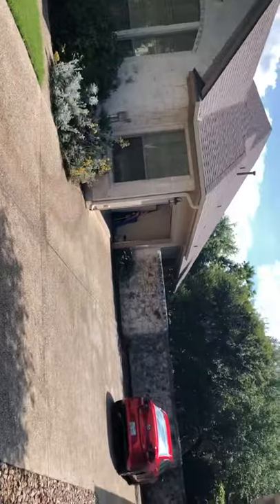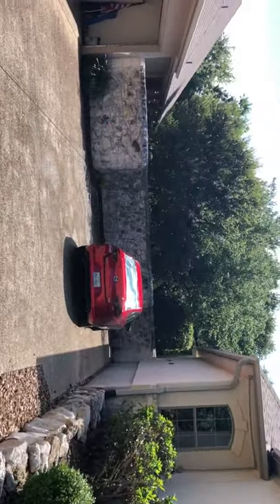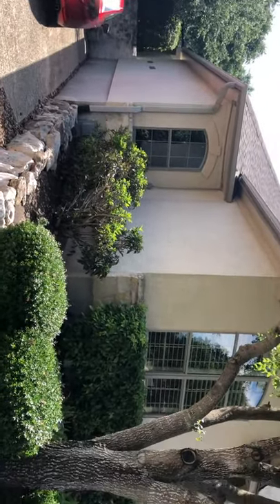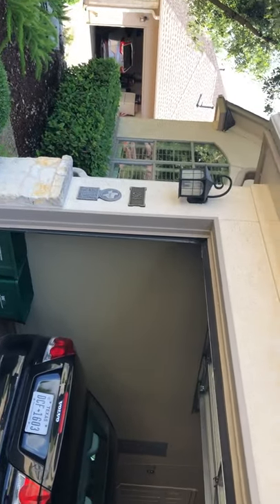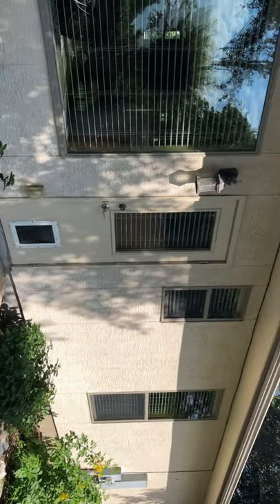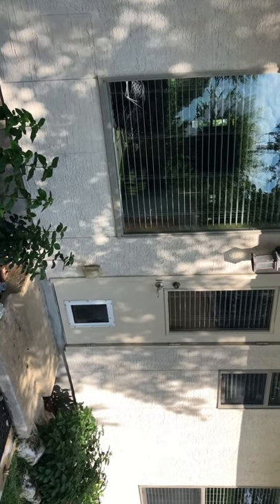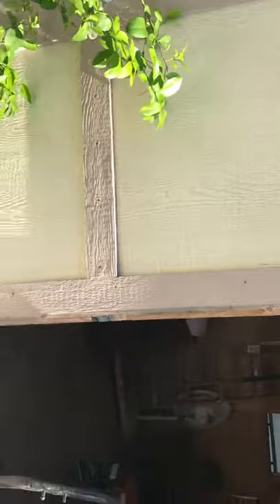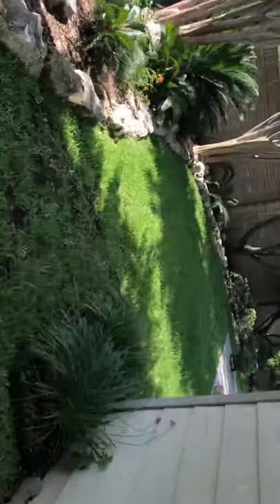Schofield paint & door project